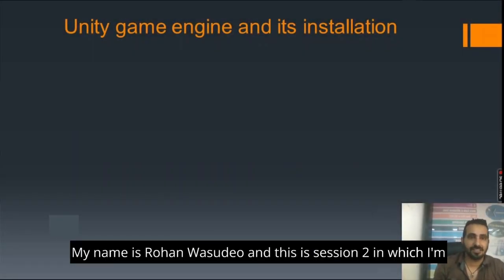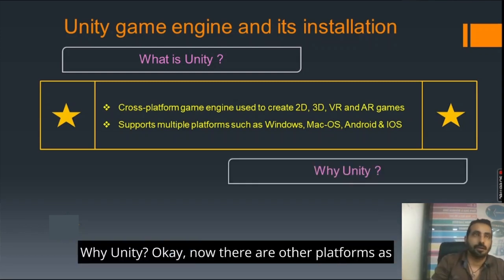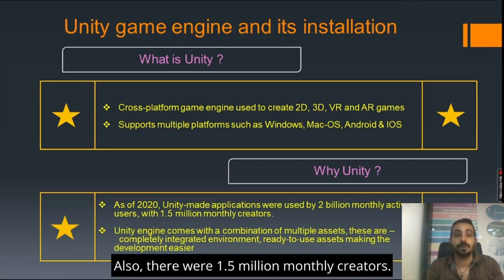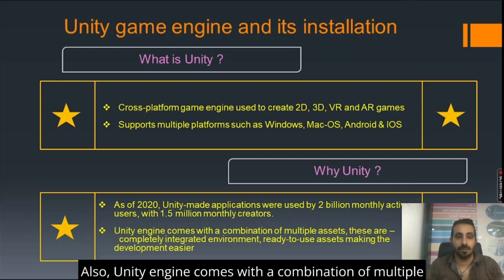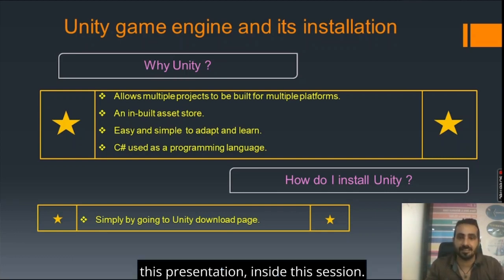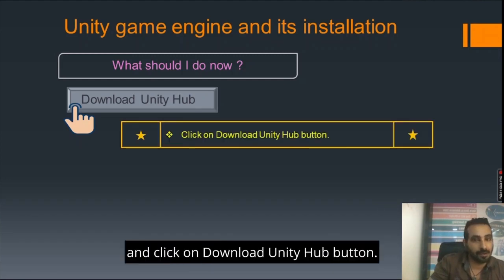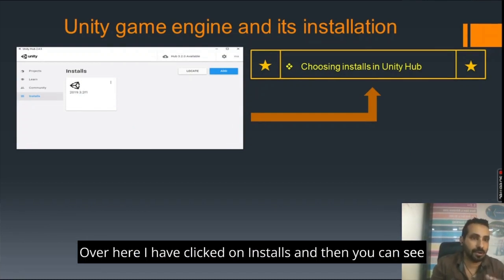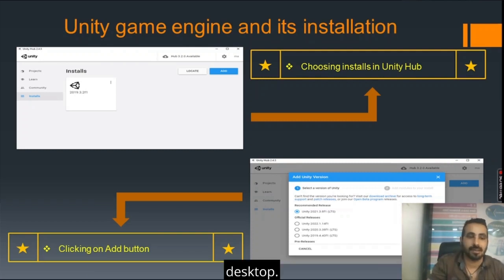Introduction to Unity & Installation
Learn about Unity & it's Installation